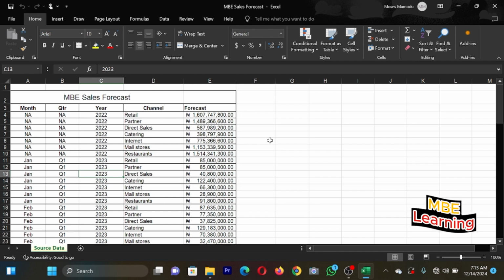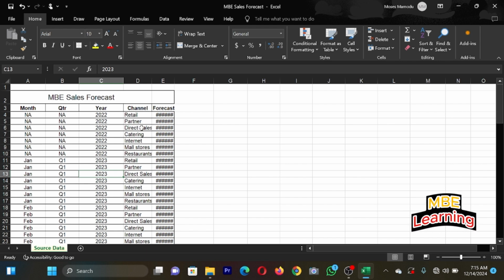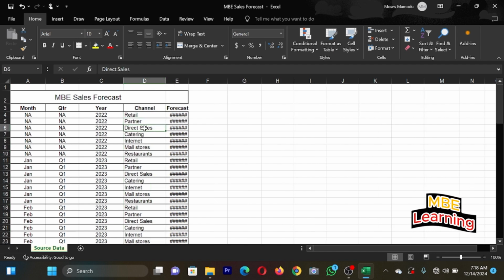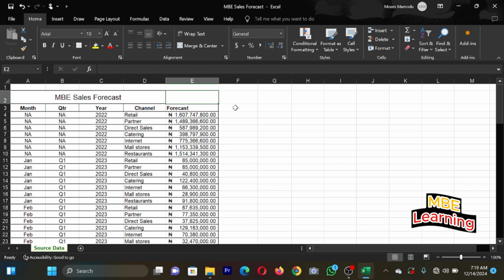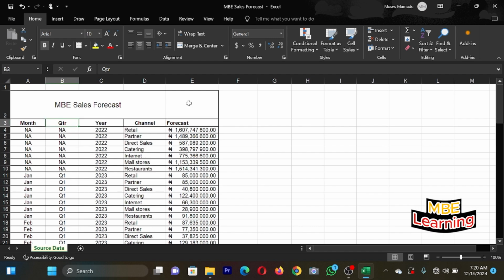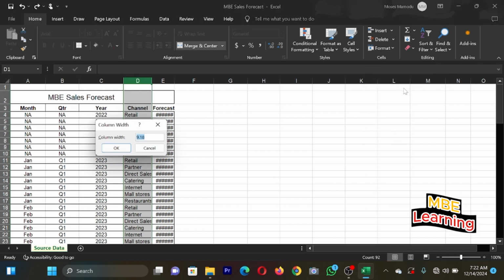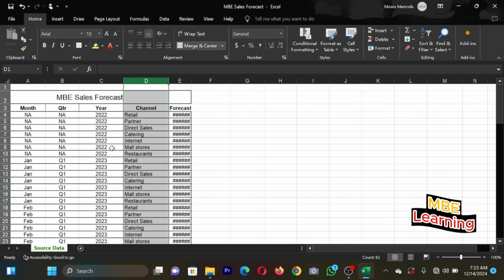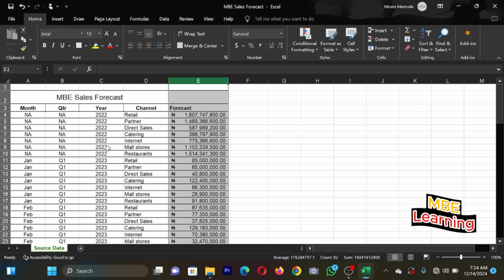Working with Width & Height of Rows & Columns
This video tutorial is made to educate individuals on how to adjust the width & height of Rows and Columns in Microsoft Excel.